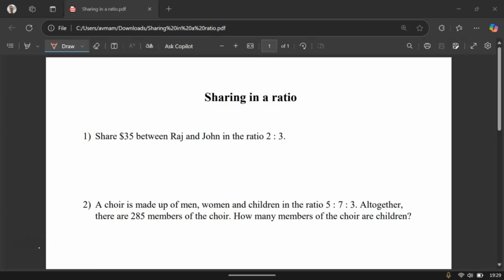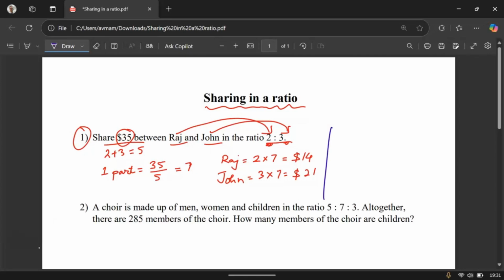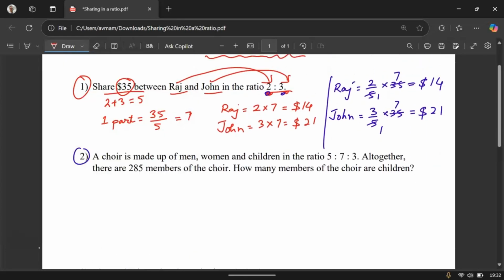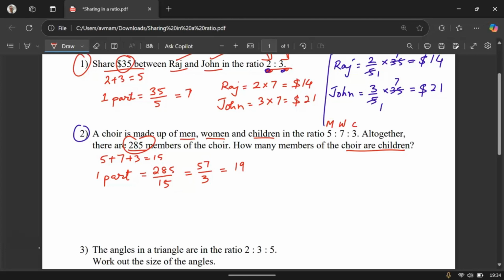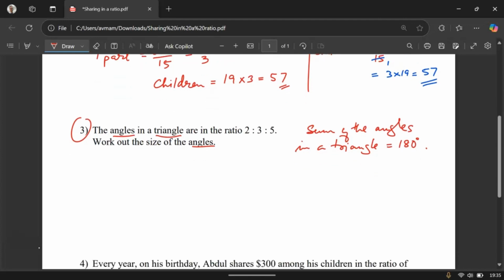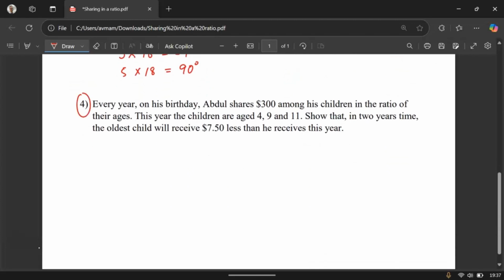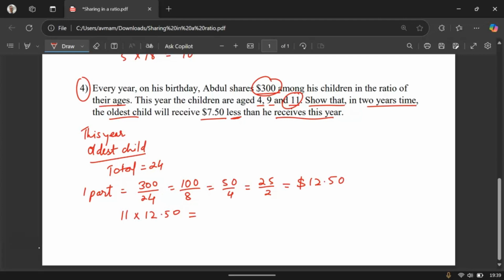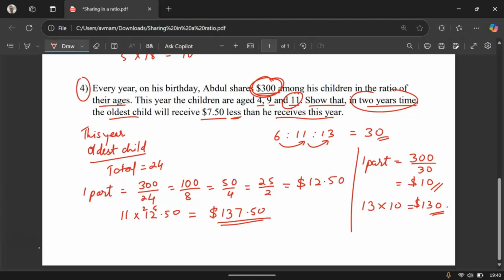SHARING IN A RATIO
Simple and easy to understand how to share/divide amounts in a ratio.